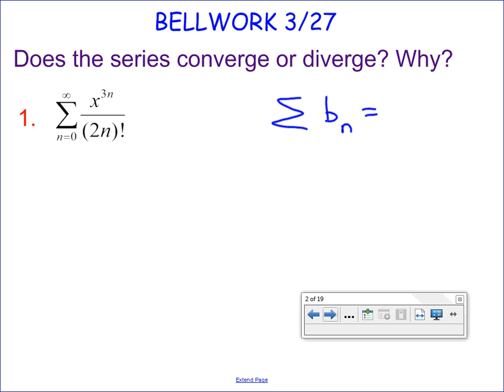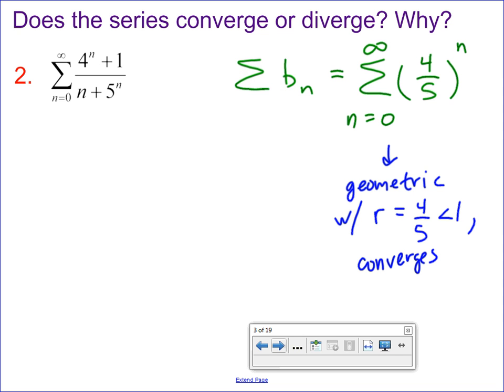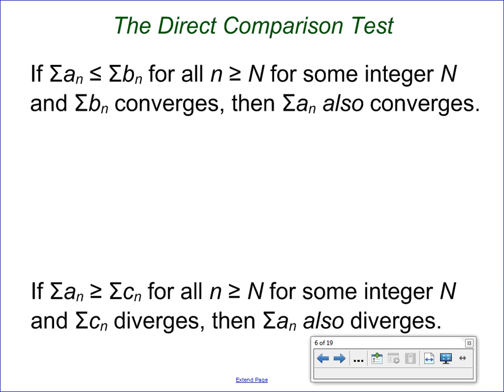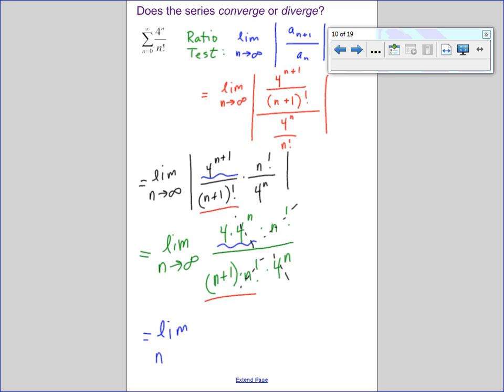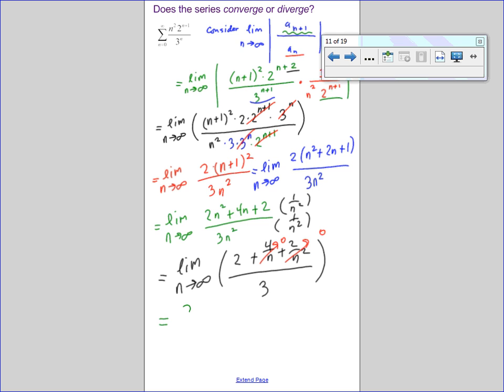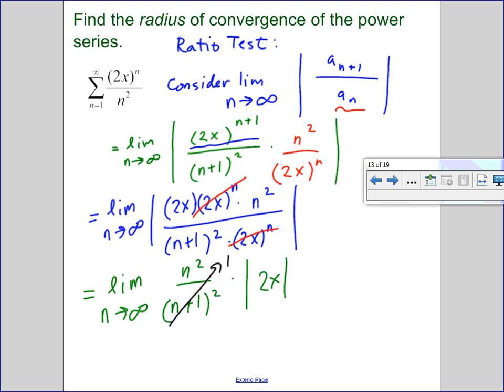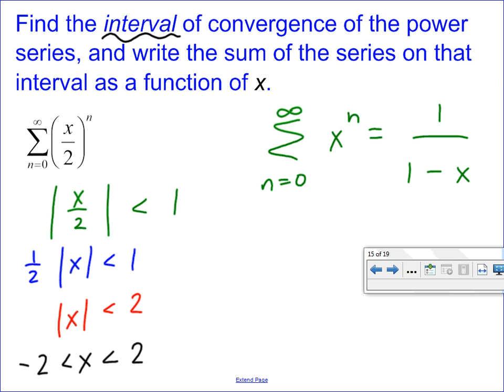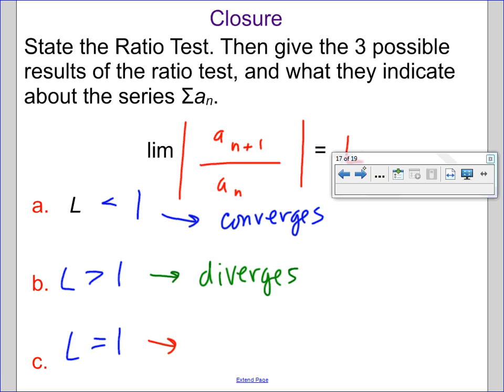BC Unit 6 Day 8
Determine convergence or divergence of series using direct comparison or integral test for Bellwork; Apply the ratio test to determine convergence or divergence, radius and interval of convergence in-class examples